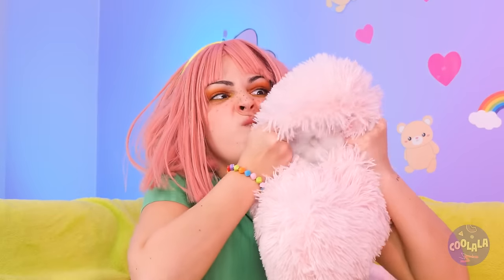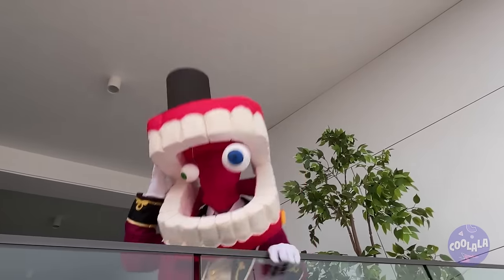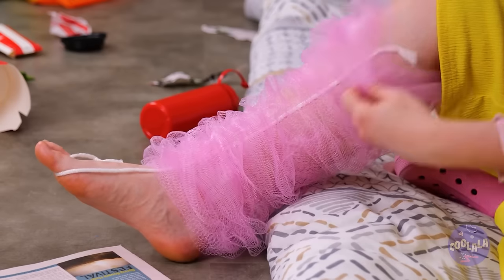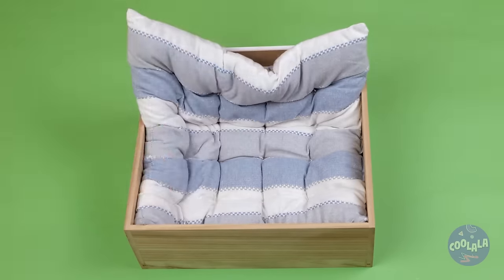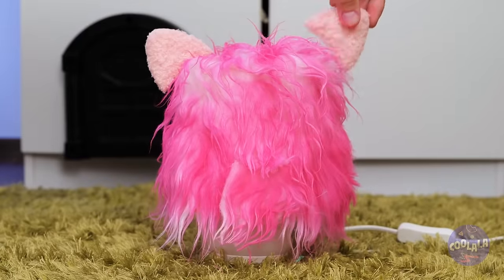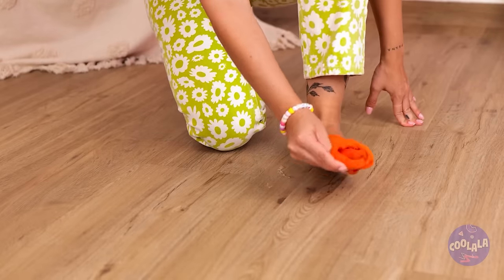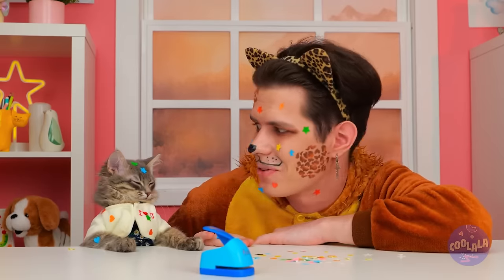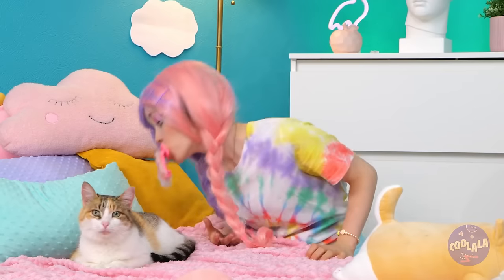I Built Tiny House for Stray Kitten 😿 Secret Hacks for Pet Owners